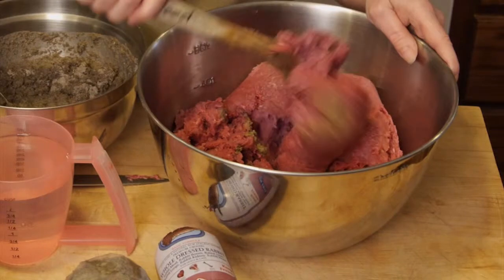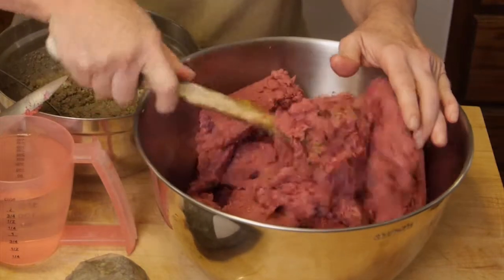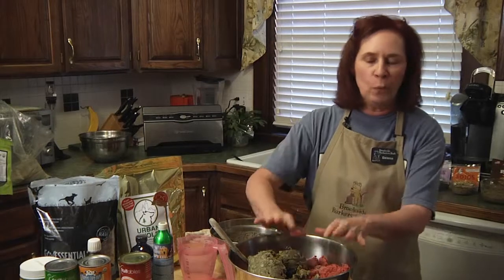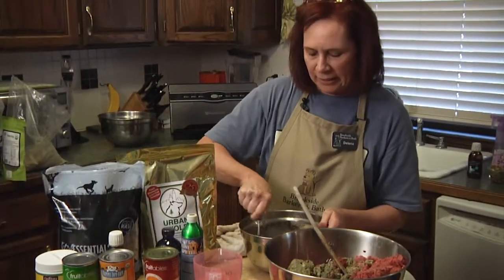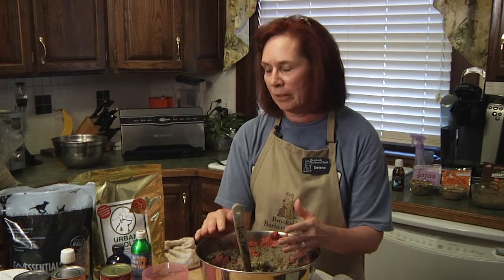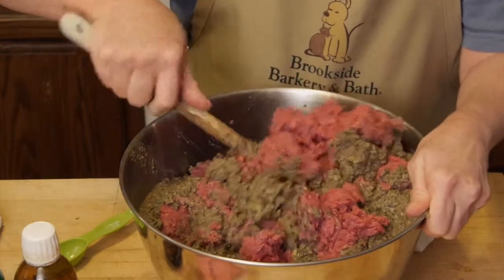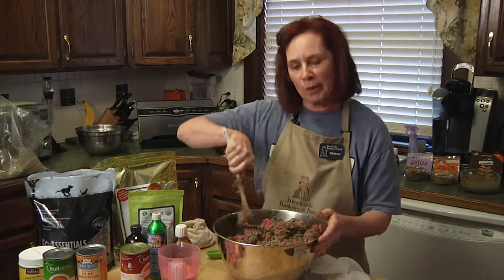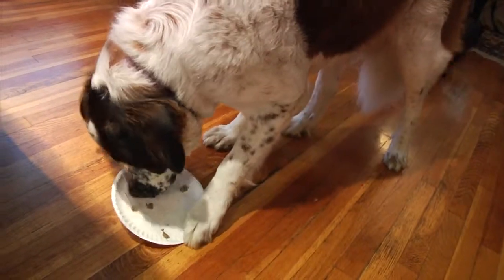Preparing a Raw Diet for your Pet Part II: Using Raw Meat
Barkery owner Delena Stout shows how to prepare a superbly healthy meal for your pet using Urban Wolf™ premix and raw proteins such as Bravo™ rabbit.

Raw diets are among the very best things a pet can eat, delivering terrific nutrition for less money than you think!

for more information about Doing What's Best for Your Best Friend!